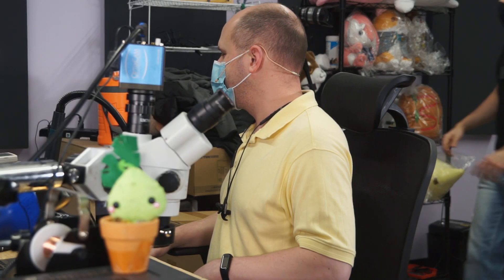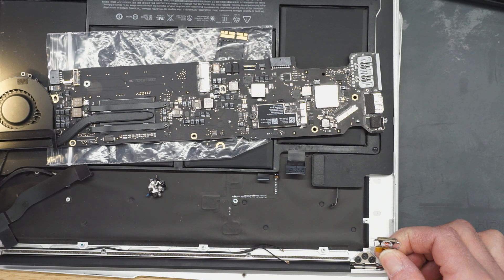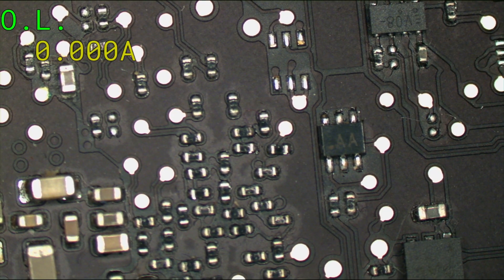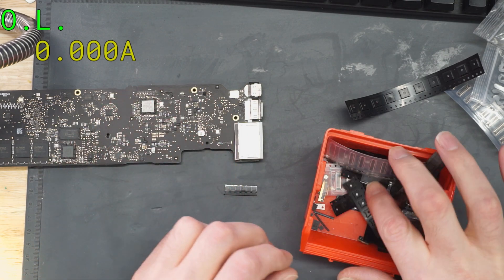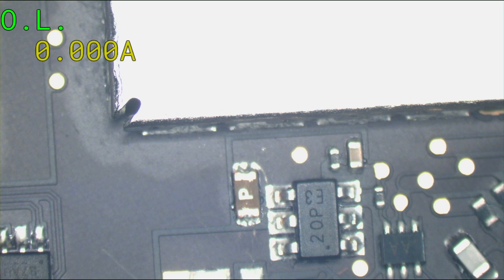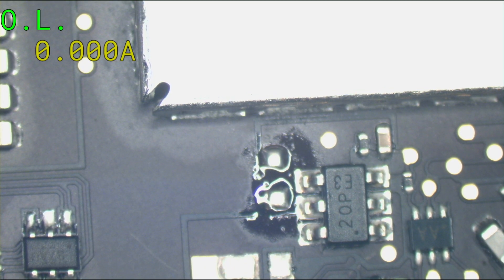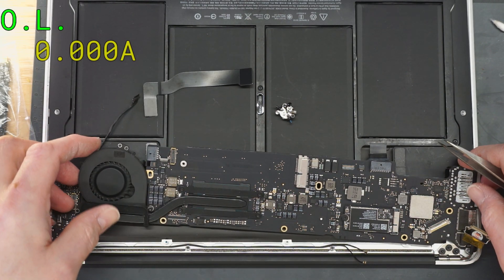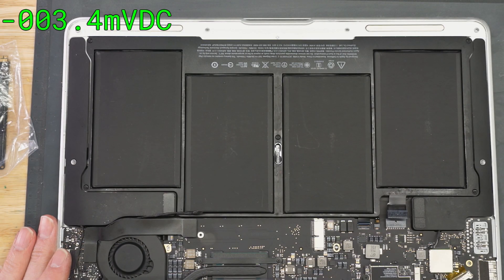Macbook Air no backlight: they thought the screen was bad